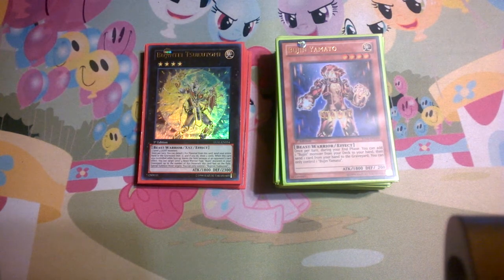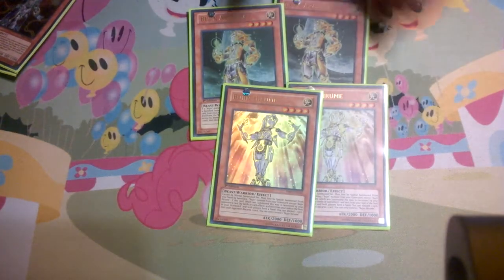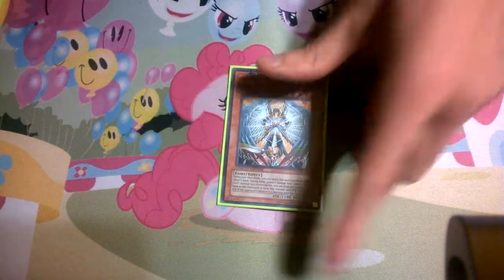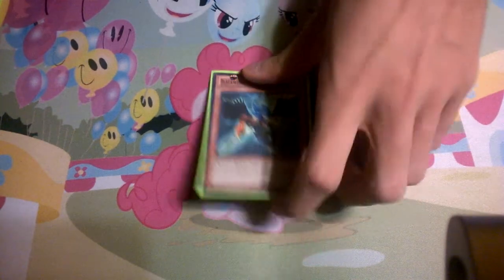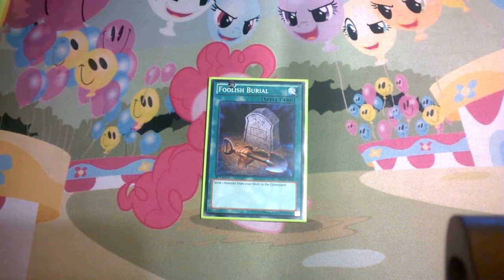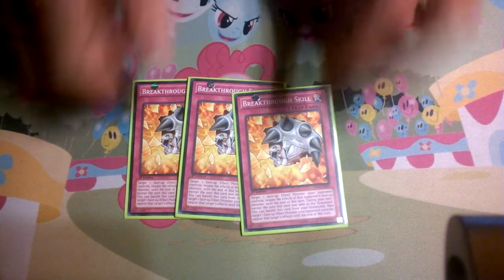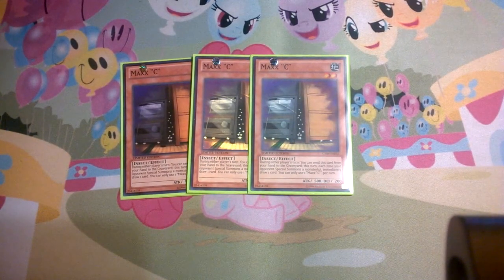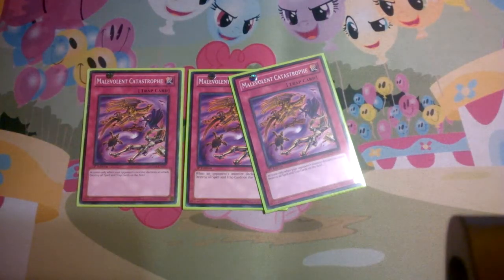Turbo Bujin Deck July 2014